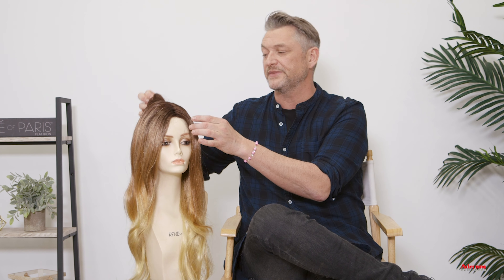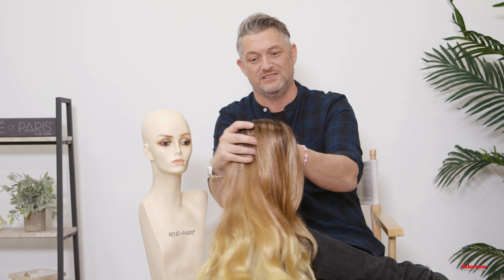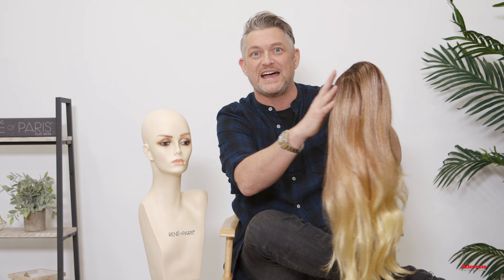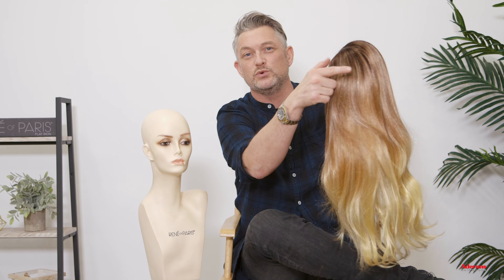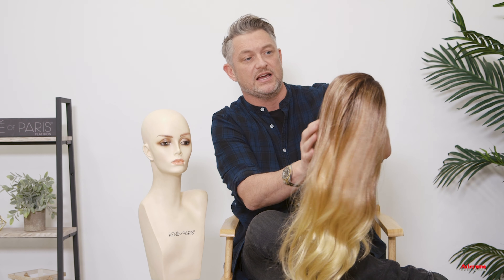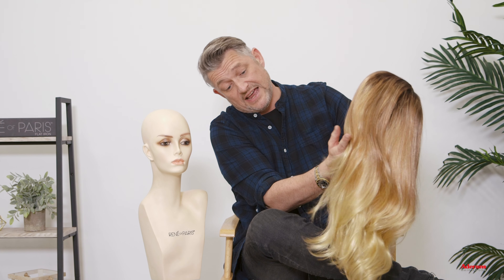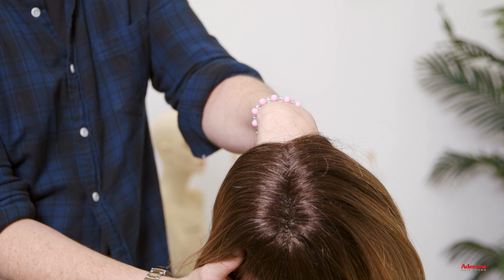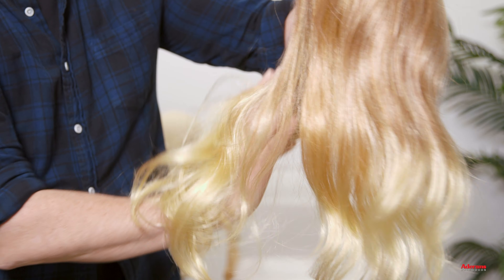Melted Sunset Wig Color Feature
Melted Sunset is Alexander Turnbull's Wig Color of the Month! What do you think of this beautiful warm ombre color?